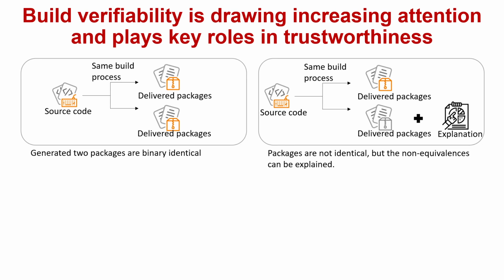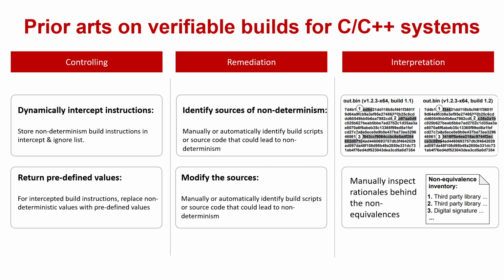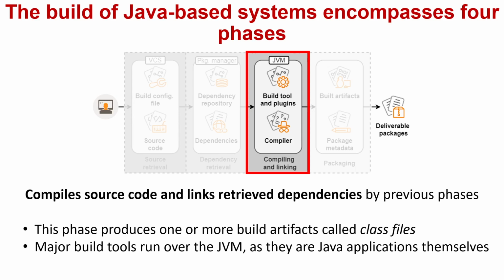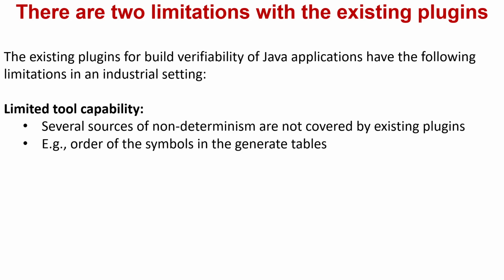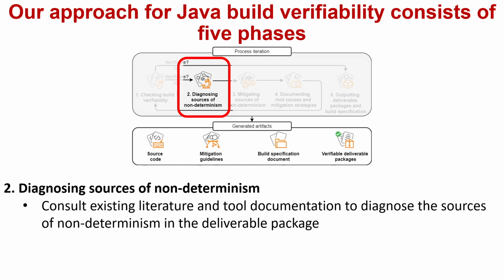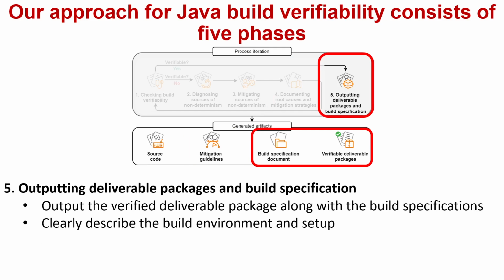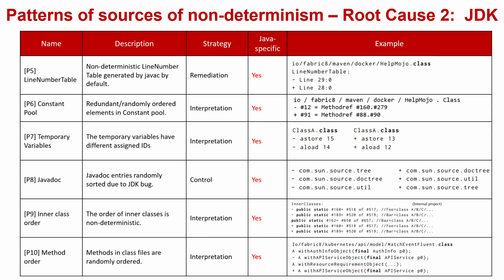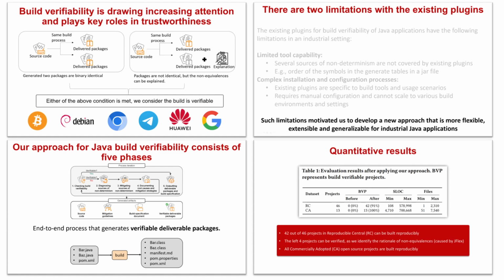Towards Build Verifiability for Java-based Systems.